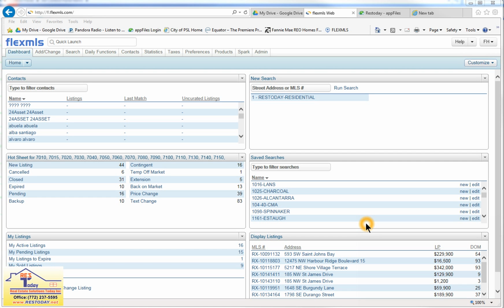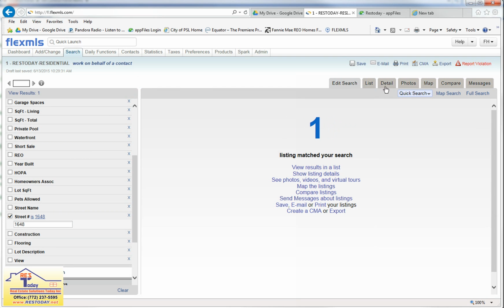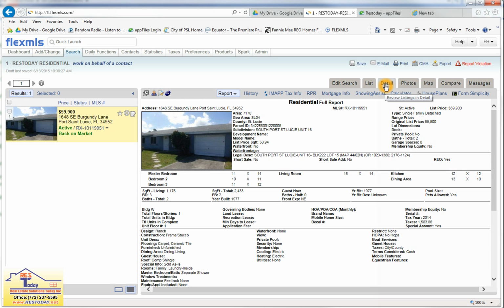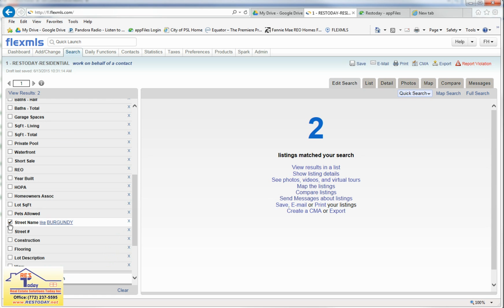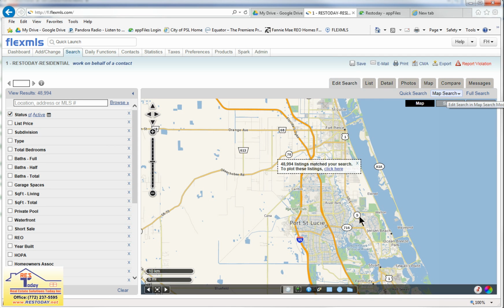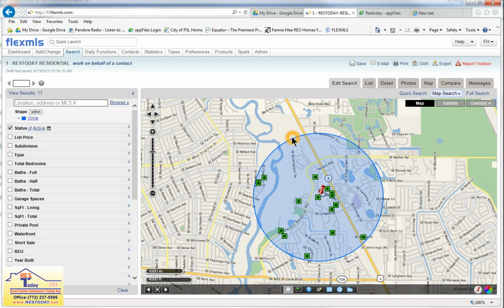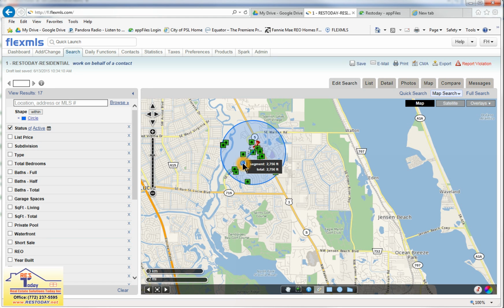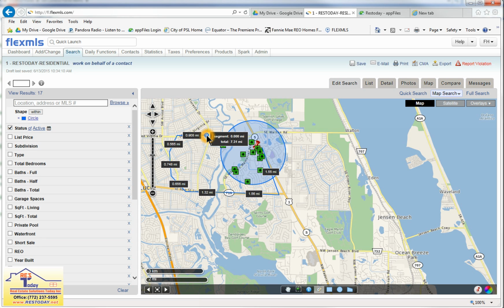Flexmls Quick Search Tips